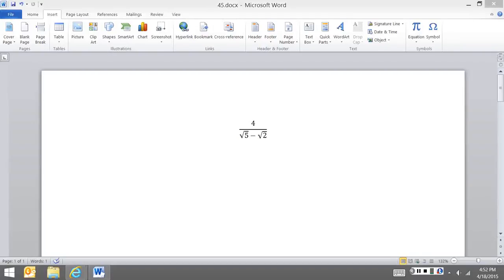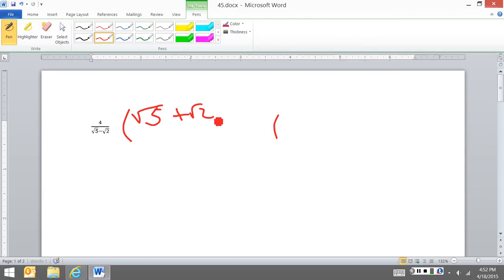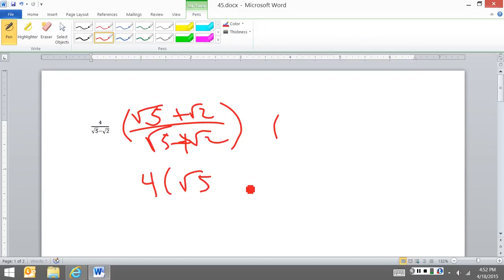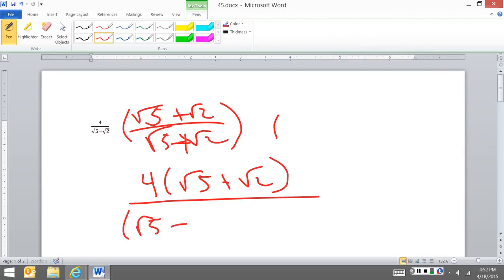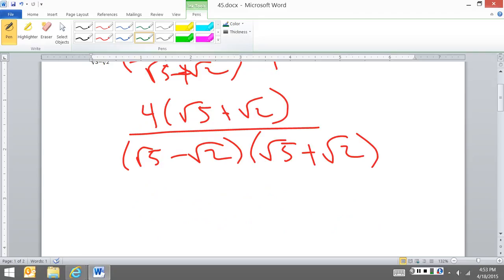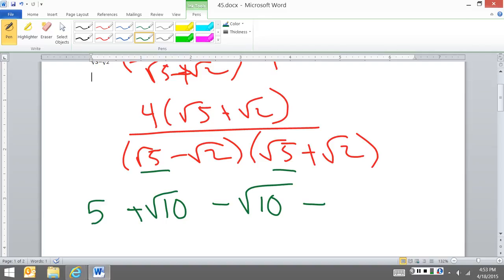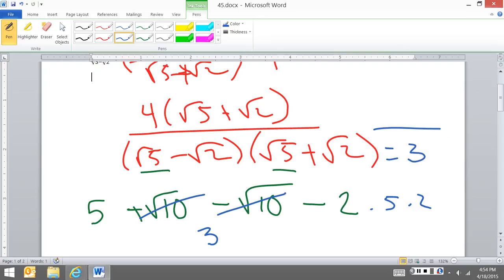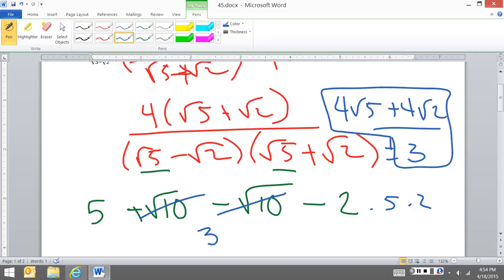Rationalizing the Denominator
How to rationalize the denominator using the conjugate.